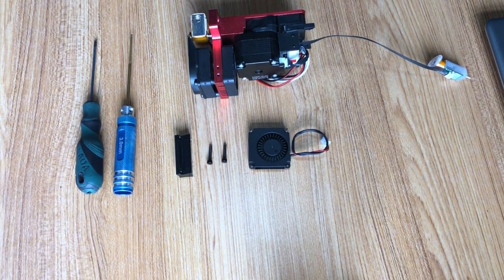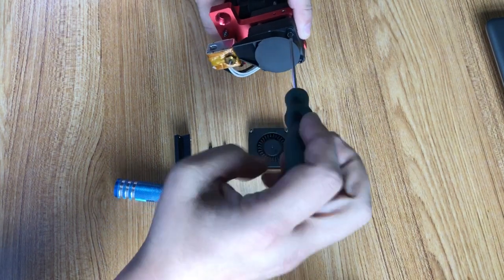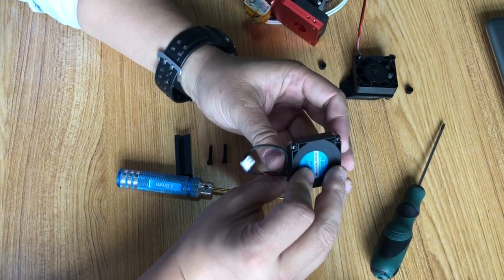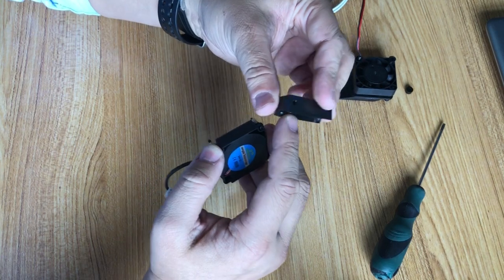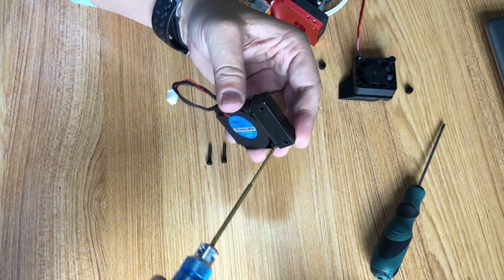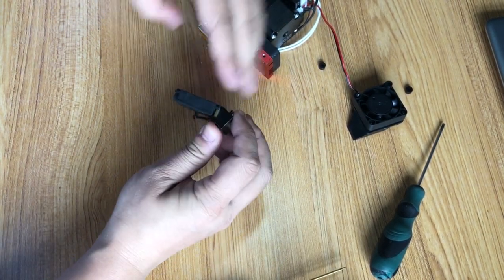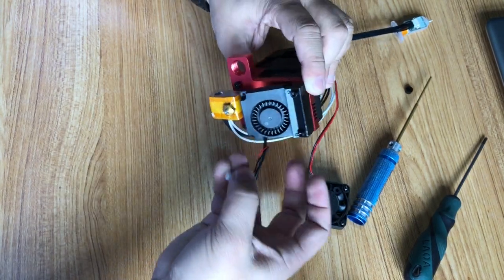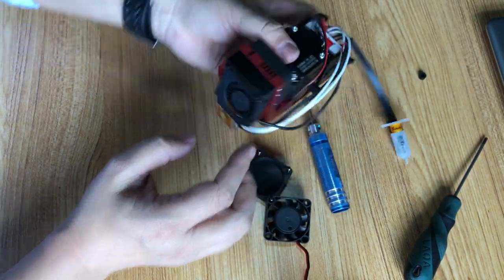How to install the wanhao D9 filament cooling fan?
Video guide you to install the filament cooling fan.